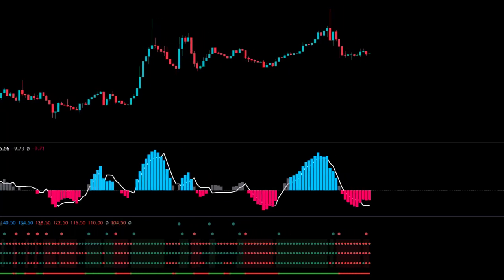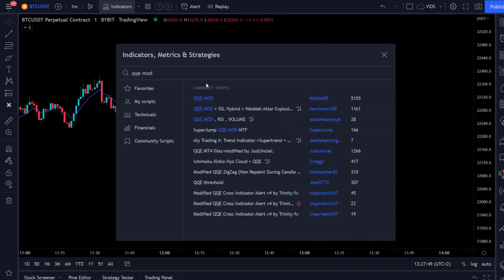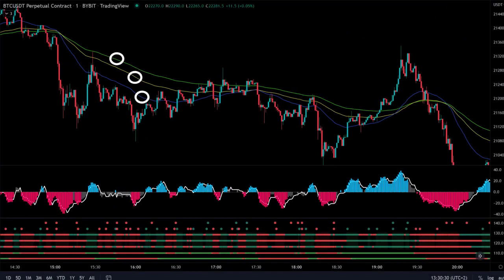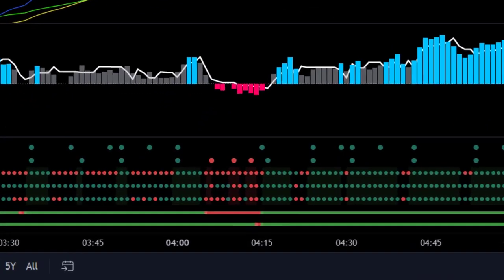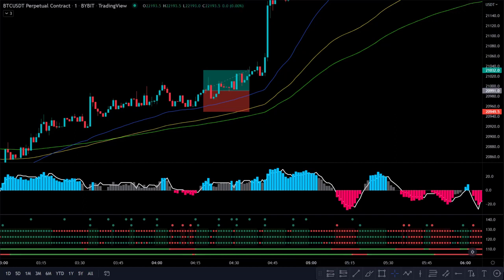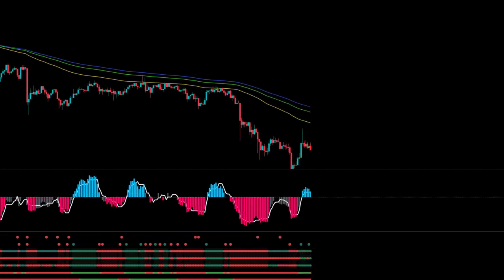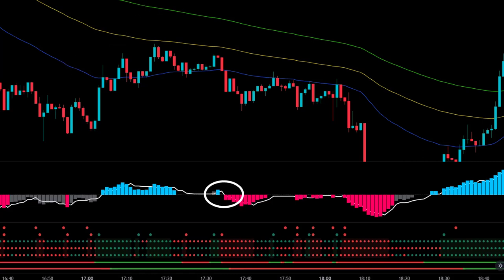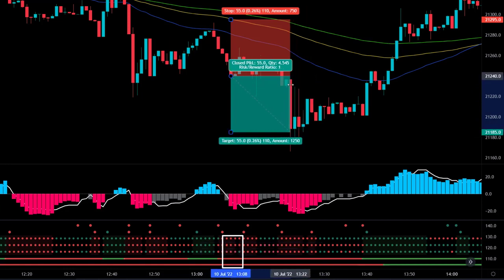1 Minute Scalping Strategy for Forex⧸Crypto CRAZY WINRATE!!